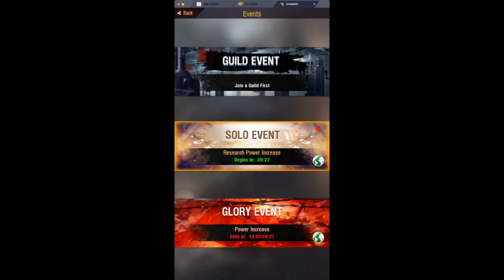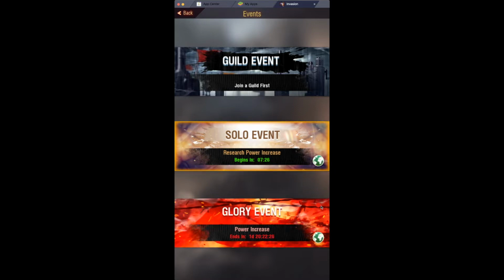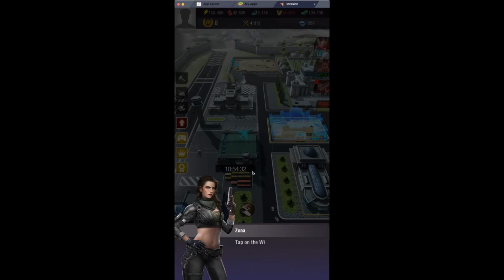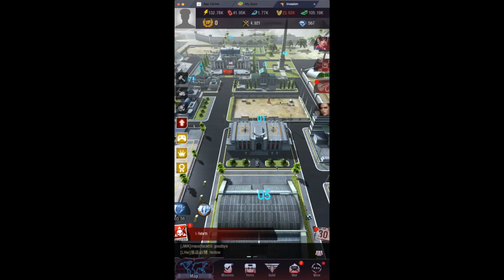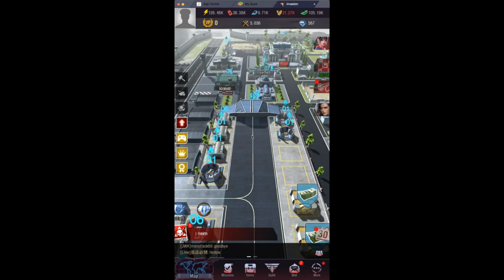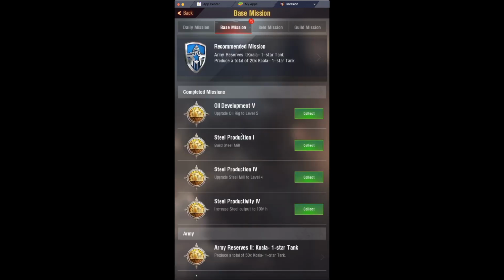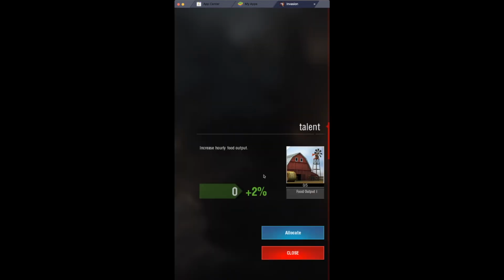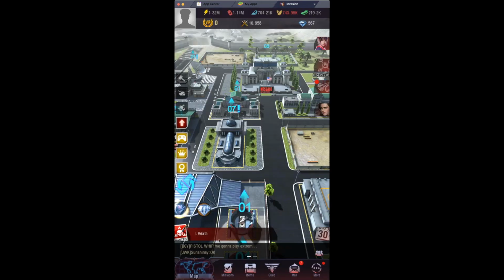Invasion Modern Empire - In game Base Building - Part 3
It is the 3rd and final video for the base building series.

Please have a look at the video and let me know if you have any questions. Enjoy!